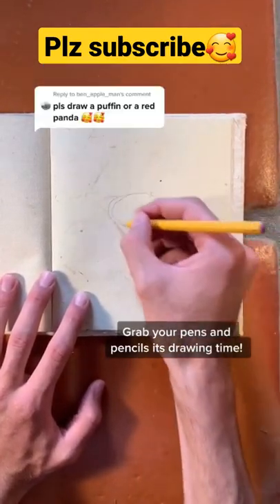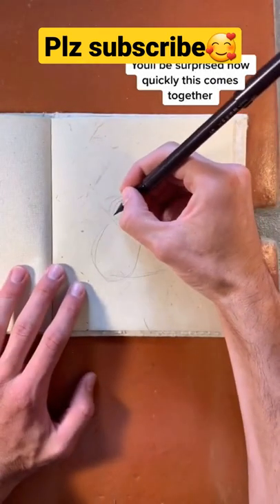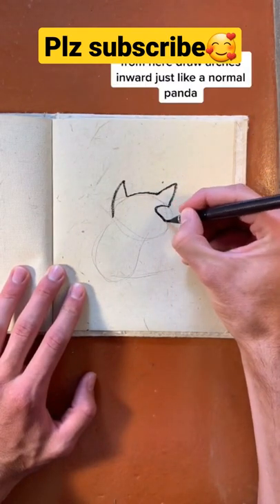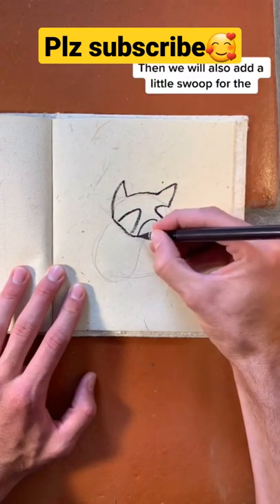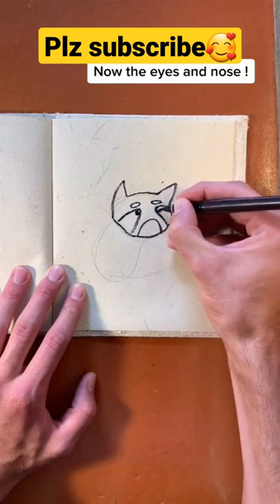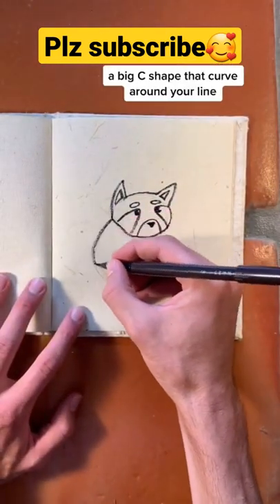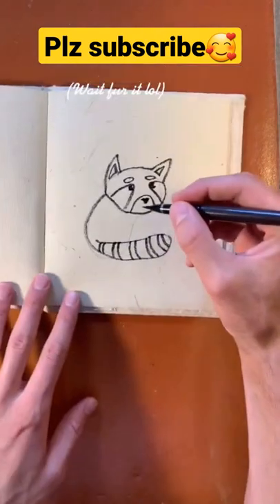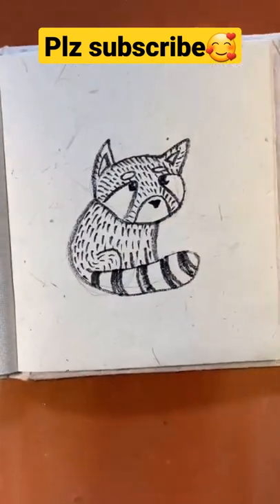Easy Red Panda Drawing Tips